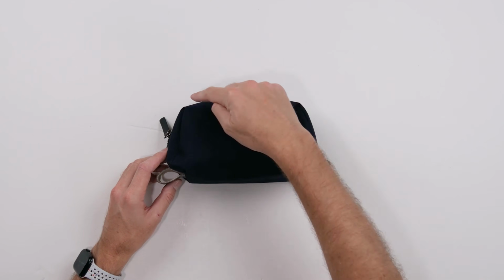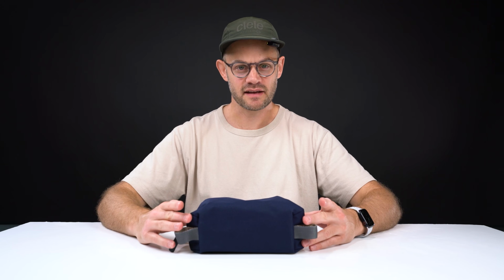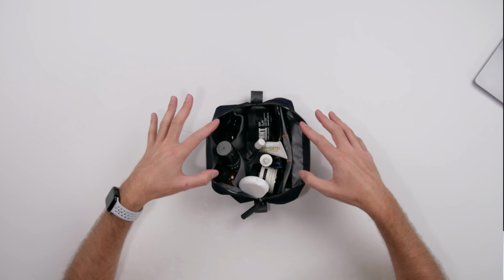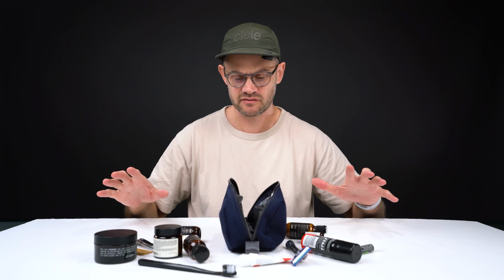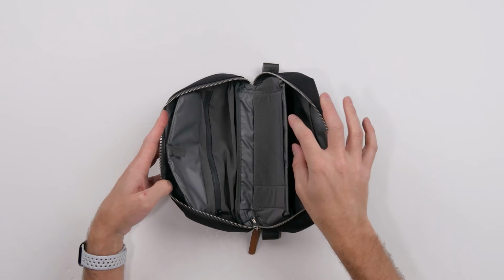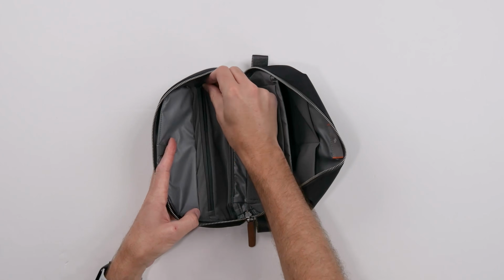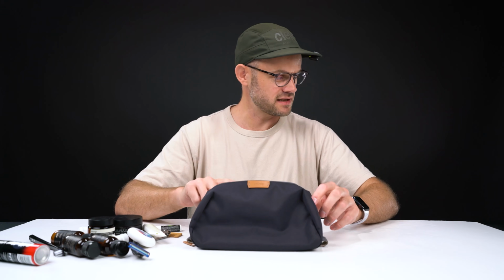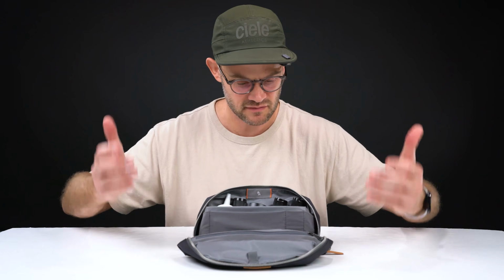You'll Love These, Bellroy Toiletry Kit & Bellroy Toiletry Kit Plus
A quick look at why you'll love the Bellroy Toiletry Kit and Toiletry Kit Plus 😍